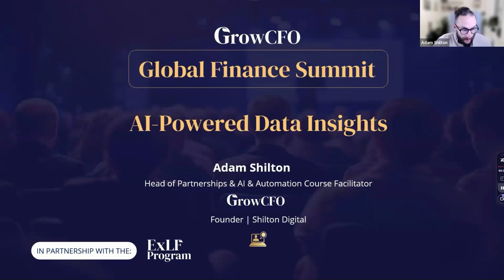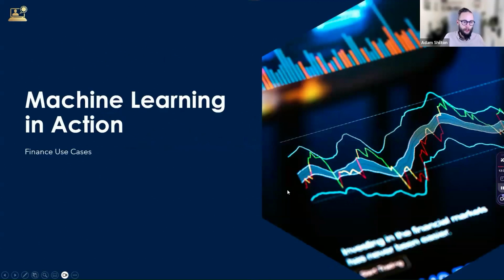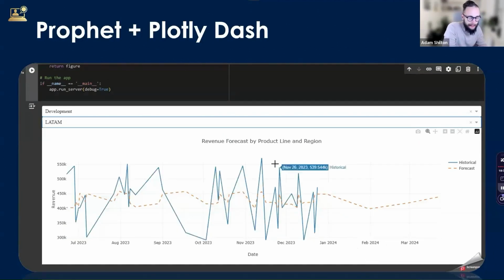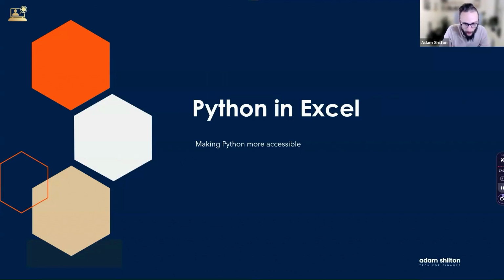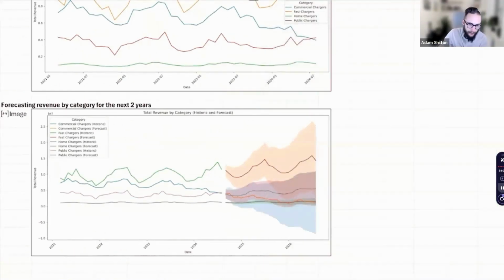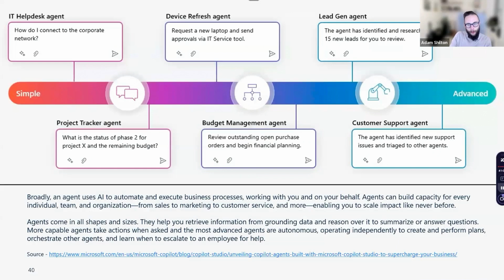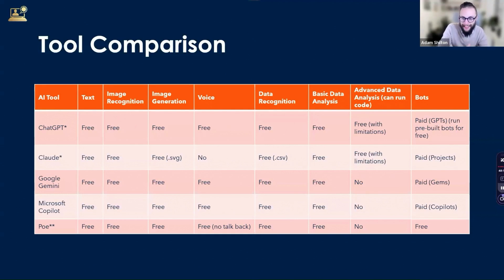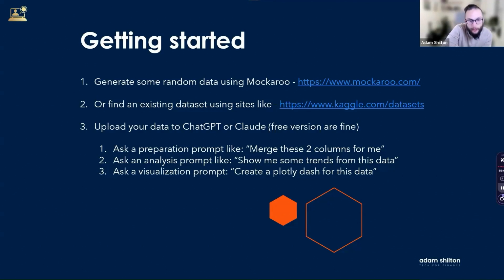AI Powered Data Insights: Global Finance Summit Keynote [Nov 24]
Dive into the cutting-edge world of AI-powered data analysis with tech expert Adam Shilton. In this illuminating keynote from the Grow CFO Global Finance Summit, Adam breaks down how Python is revolutionizing Excel, explores real-world machine learning successes and failures, and provides a practical framework for selecting AI tools. Discover how finance professionals can leverage emerging AI capabilities, from autonomous assistance to advanced data visualization, making this episode essential for anyone looking to stay ahead in the data-driven future.

SHOW NOTES

- ChatGPT Code Interpreter
- Power BI
- Google Colab for Python
- Follow Richard Nero on LinkedIn for Copilot insights

CHAPTERS

- (00:00:27) - Overview of keynote topics and AI's role in strategic decisions
- (00:03:16) - Framework for understanding different data tasks and AI capabilities
- (00:07:05) - Real-world examples of machine learning algorithms and implementations
- (00:24:31) - Introduction to Python in Excel and practical demonstrations
- (00:32:19) - Updates on AI tools including ChatGPT, Claude, and Copilot
- (00:43:36) - Framework for selecting appropriate AI tools for data analysis
- (00:52:19) - Call to action and practical steps to get started with AI